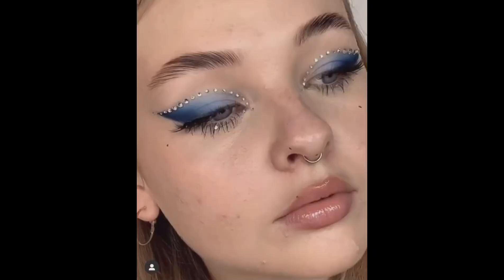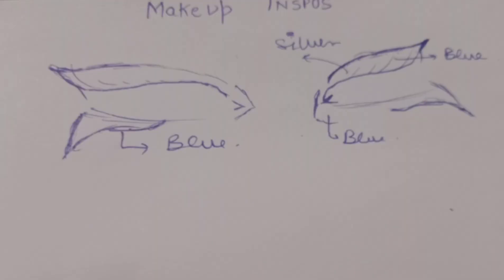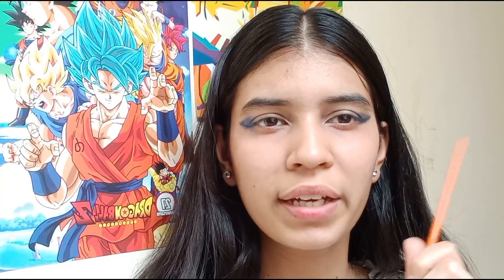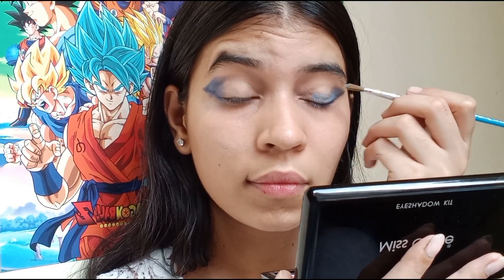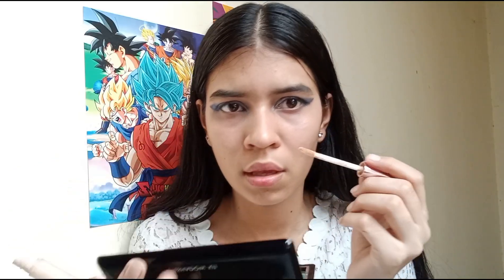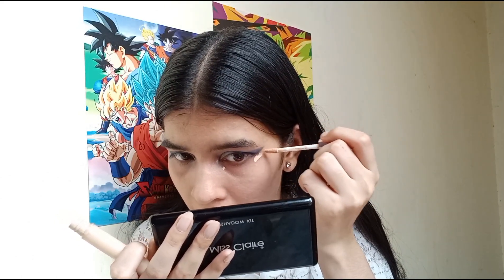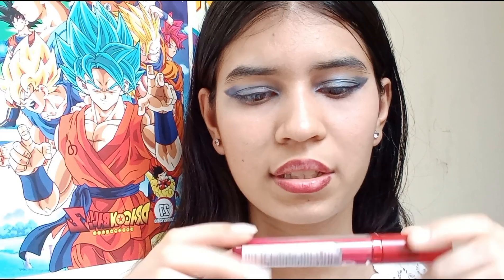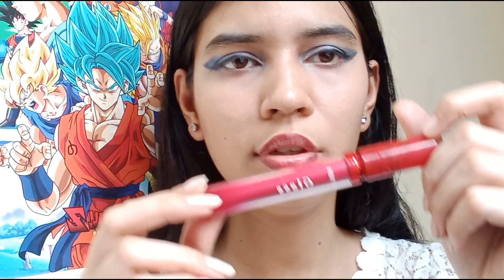trying viral blue eye makeup+ tutorial 🩵🫧🌊makeup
I am starting these makeup tutorials + makeup journey videos in which I  am going to try viral makeup looks , I am going to make viral makeup looks.